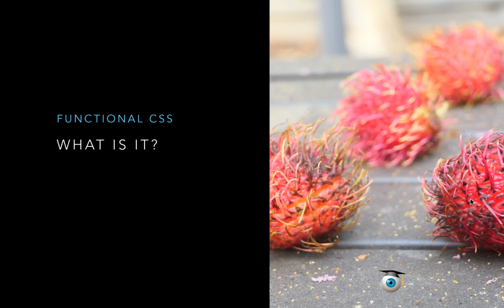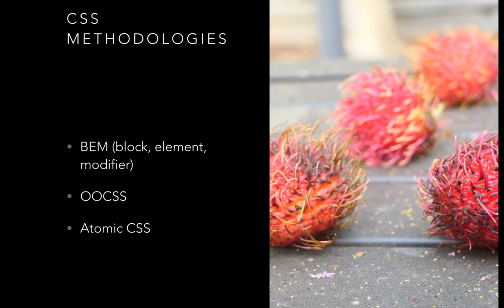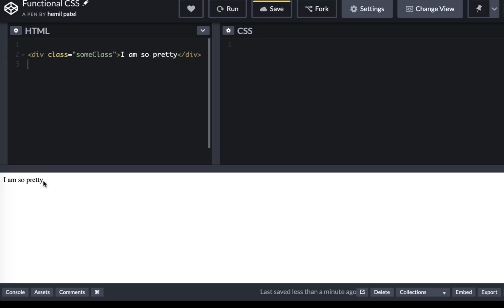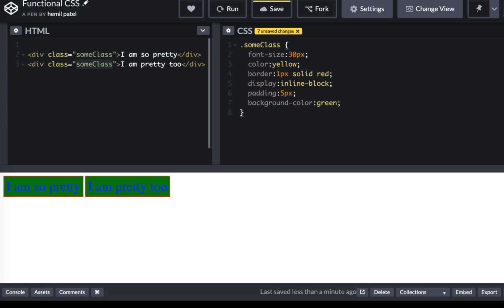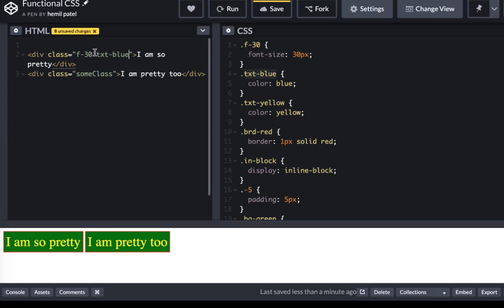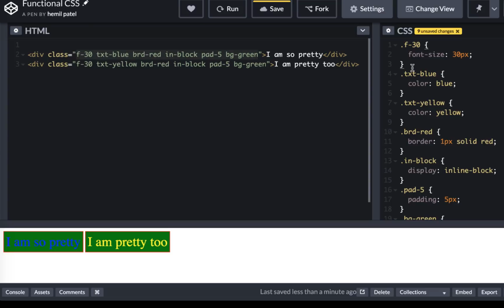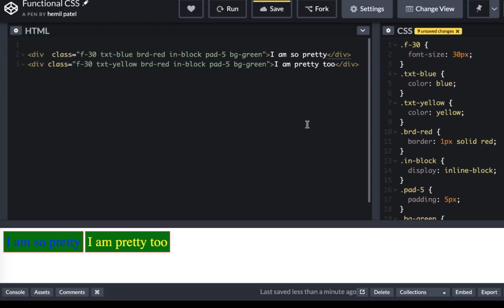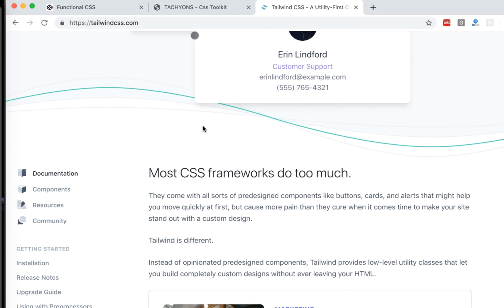Functional CSS | CSS Methodology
What is Functional CSS,  How it works and difference between inline styles and Atomic CSS. CSS Methodologies explained.   css architecture BEM vs functional.